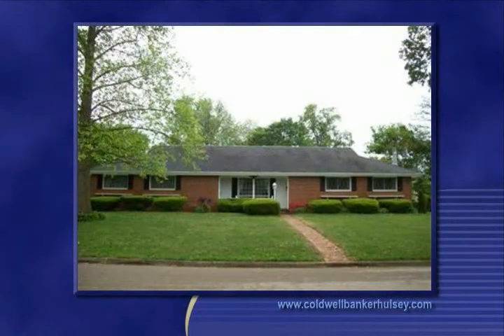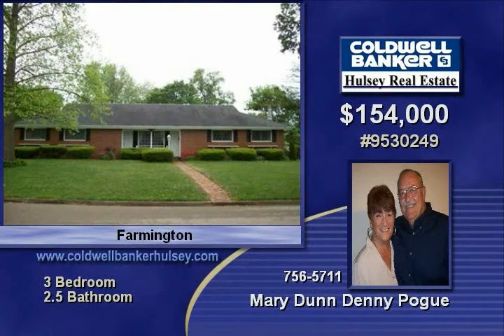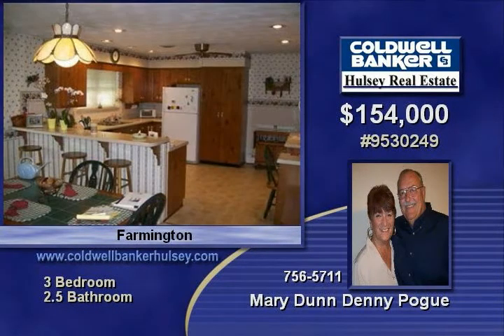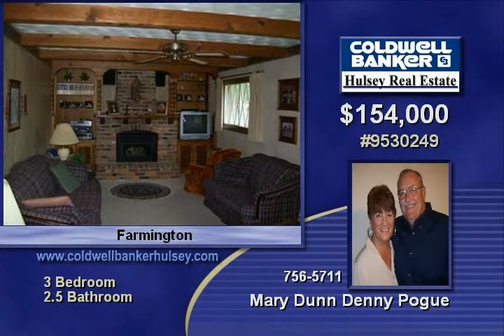502 Carter Farmington MO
WOW!! Spacious & homey brick large family home  on 2 lots This 3 bedroom 2 bath home has a country kitchen, dining area, living room, family room with brick fireplace, rec room, large bedrooms, sunporch,back deck,brick back patio,front porch, oversized garage & partial finished walk up and out basement with additional bed and roughed in bath  front of home is on carter st, but back of home   and garage is  on park st All of this in a great Farmington neighborhoodperfect for family near middle school

Video uploaded on Wed, 13 Oct 2010 05:05:06 -0500